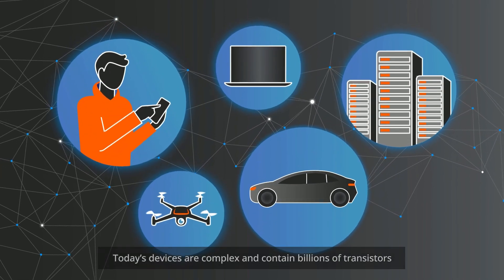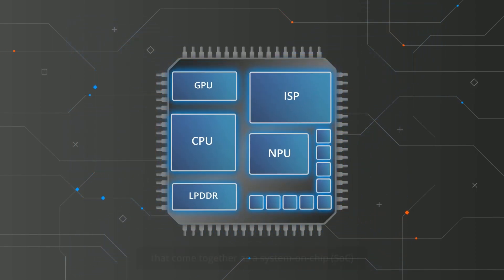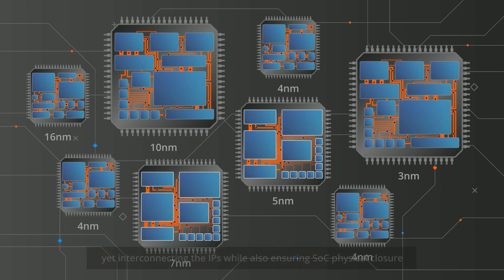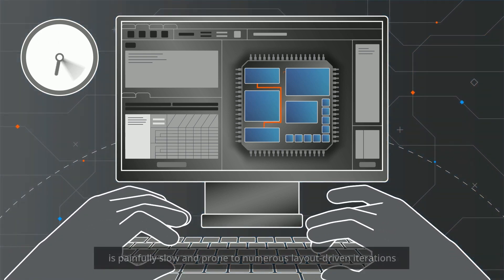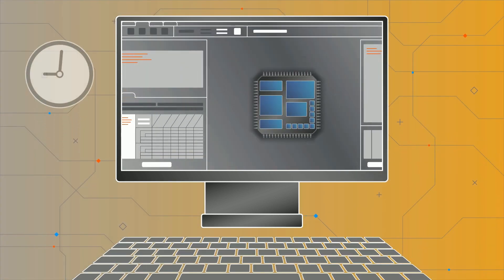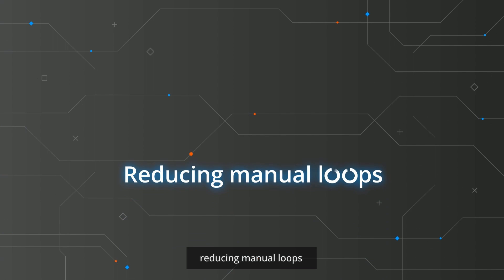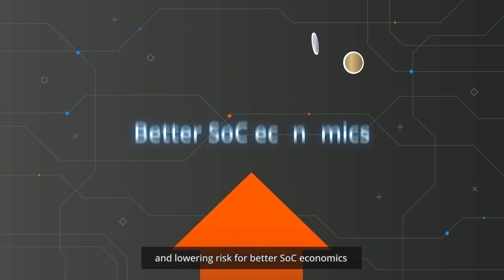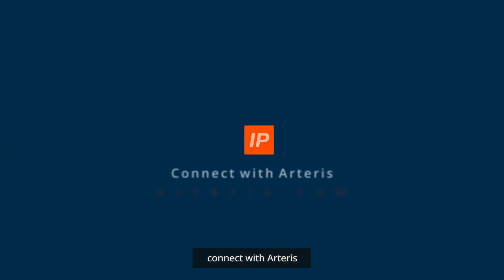Arteris FlexNoC 5 Physically Aware Network-on-Chip IP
Arteris unveils next-generation FlexNoC 5 physically aware network-on-chip IP. Get up to 5X faster physical convergence vs manual physical iterations and achieve PPA goals within schedule and budget constraints.